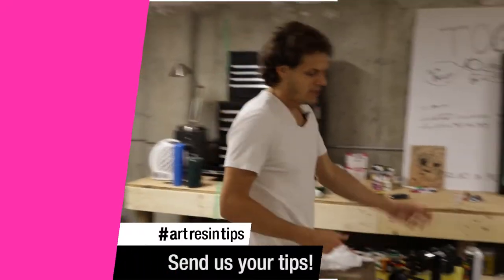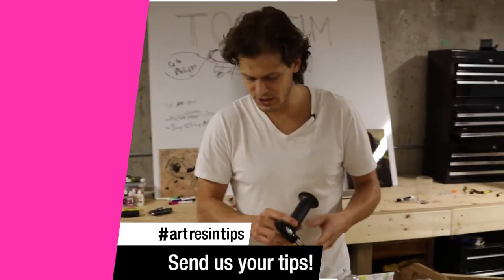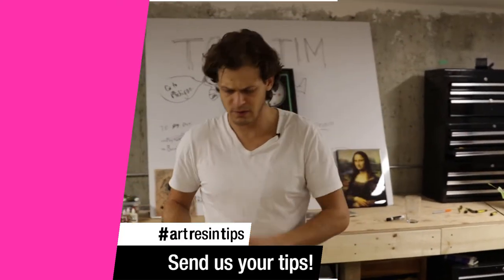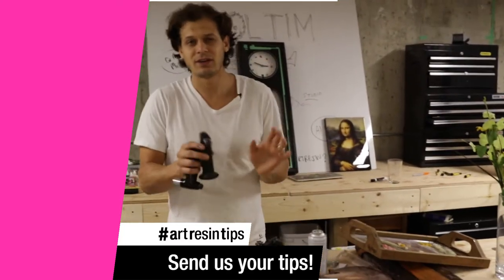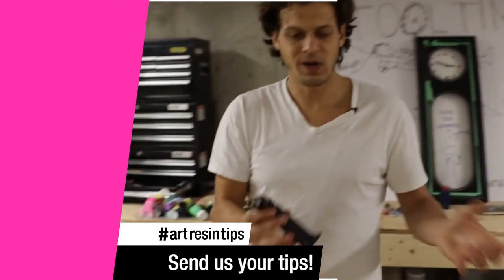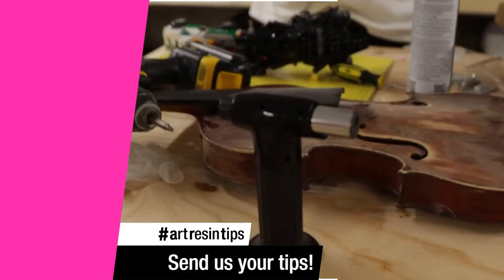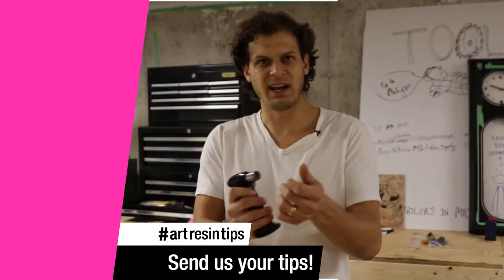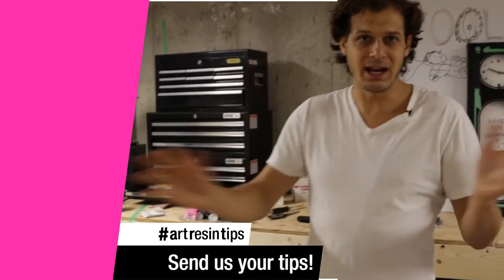How To Refill Your Butane Resin Torch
More like, insane with Jeff and Jess!!

While Jeff and Jess are throwing down some epic beats, Dave is throwing down some epic tips on using your butane torch!

And guys if YOU'VE got a tip the world needs to know about, please share it on Instagram using the hashtag artresintips.

You WILL get props on an upcoming episode of Video Friday!!!